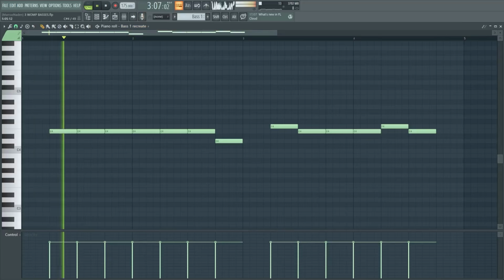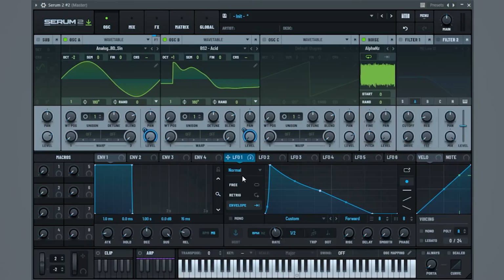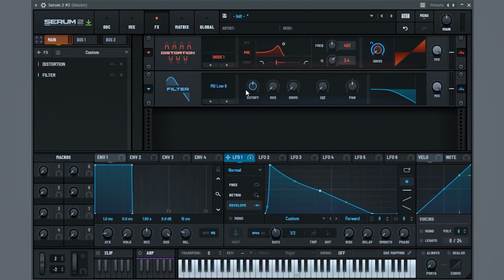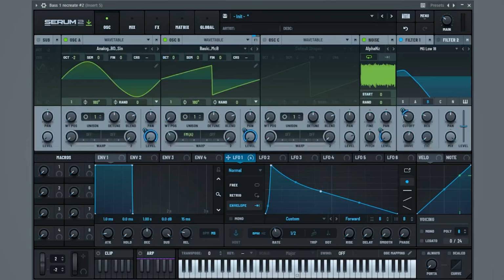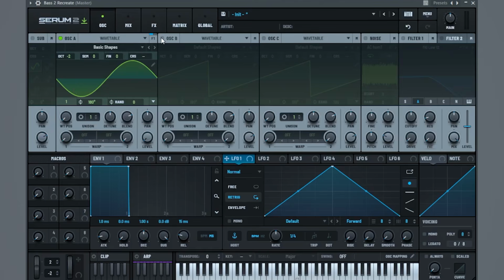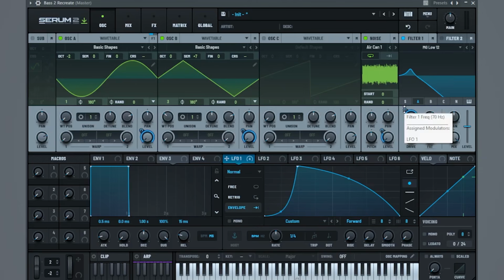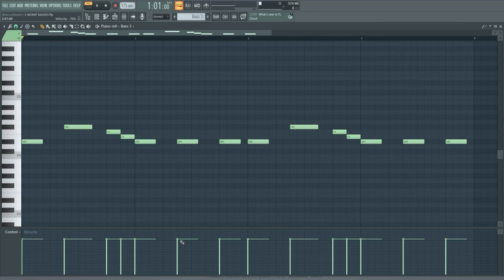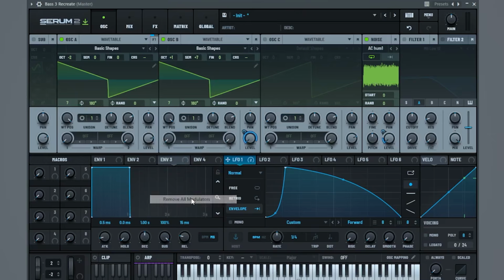3 Womp Basses For Jump Up DnB | Serum 2 Tutorial (like Dominator, Turno, Logan D)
Timestamps
00:00 - Intro
00:25 - Bass 1
06:25 - Join my music production academy
06:36 - Bass 2
10:24 - Bass 3
13:41 - Jump Up DnB Sample Pack
13:53 - Watch this video next